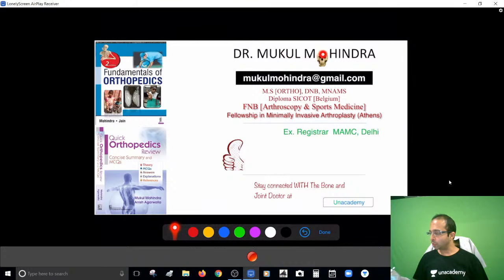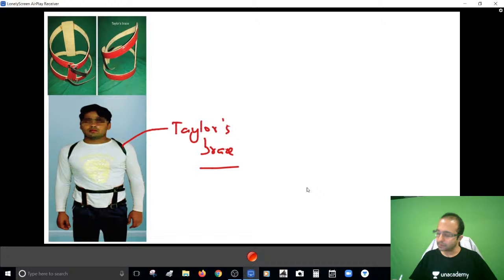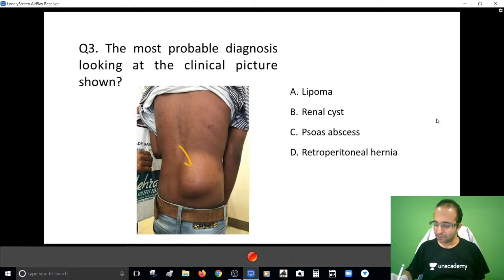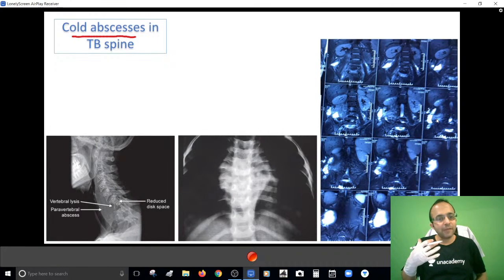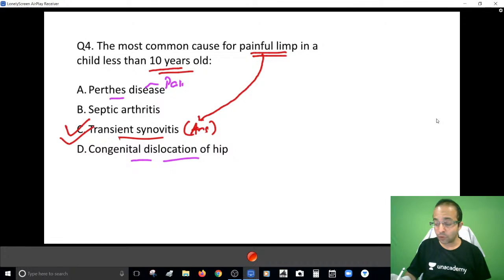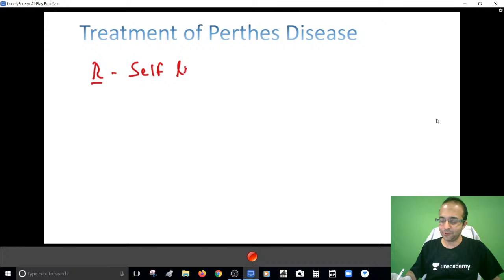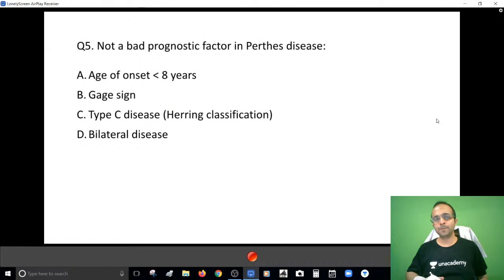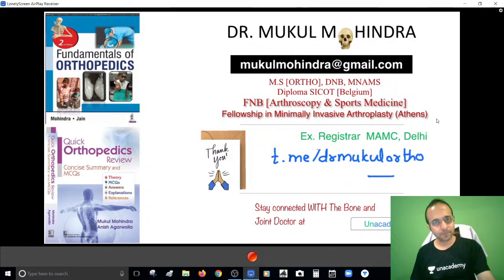Clinical Approach Series-3 | Orthopedics | Dr. Mukul Mohindra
Dr. Mukul has done MBBS from Dayanand Medical College where he was conferred the title of 'Best Graduate'. He specialized in Orthopaedics from Pt. BD Sharma, PGIMS Rohtak. Thereafter, he served as a Senior Resident at Maulana Azad Medical College, New Delhi.

Attend the session LIVE and stay ahead with your NEET PG & Other medical PG Exam preparations with Unacademy Live NEET PG. Learn LIVE from Dr. Mukul and other Top Educators on Unacademy Subscription.

Dr. Mukul Mohindra, and more top educators are teaching live on Unacademy NEET PG.

1. Learn from your favourite educators and toppers
2. Dedicated DOUBT sessions
3. One Subscription, Unlimited Access
4. Real-time interaction with Teachers
5. You can ask doubts in the live class
6. Download the videos & watch offline